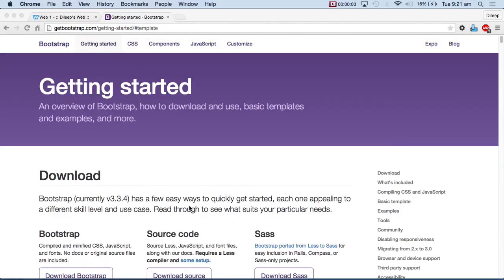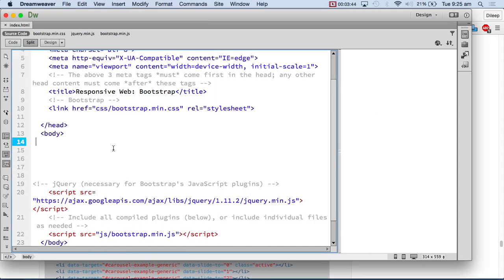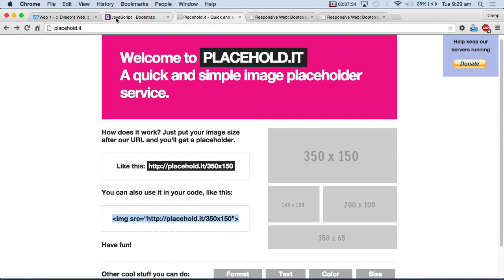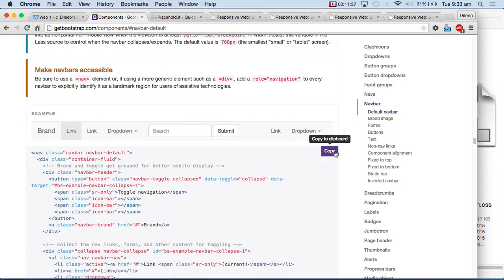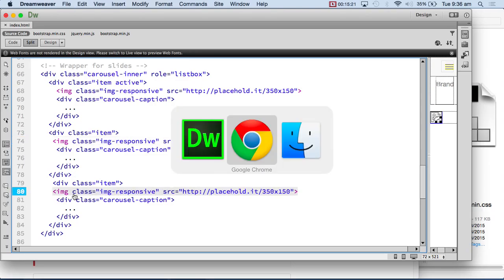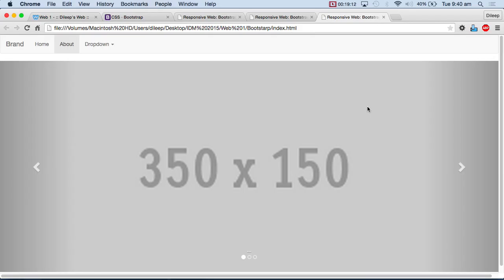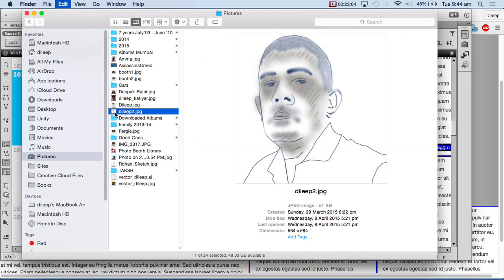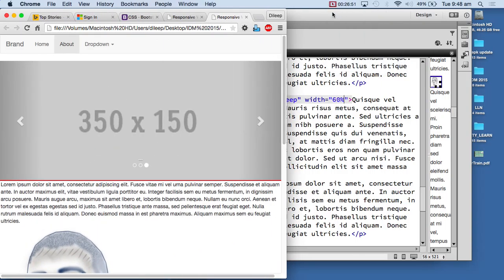Responsive Web: A look at Bootstrap